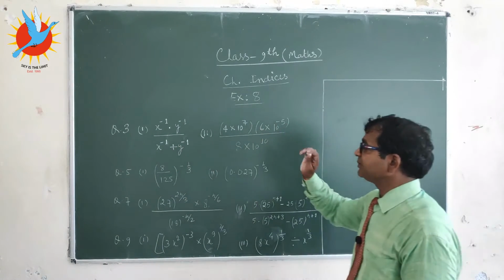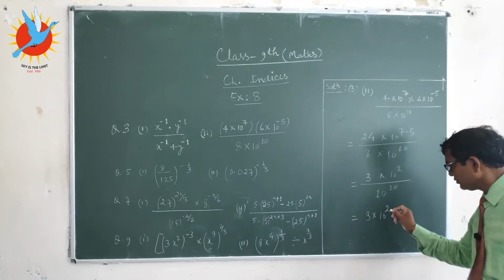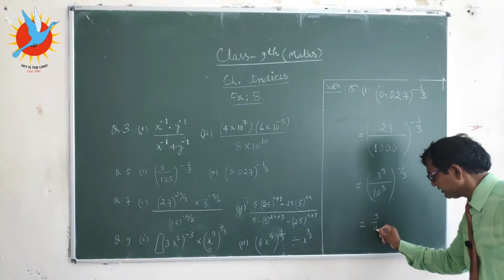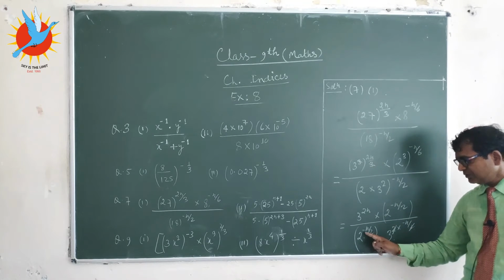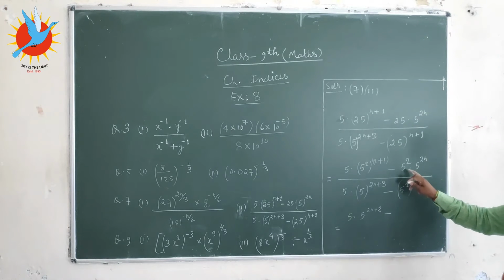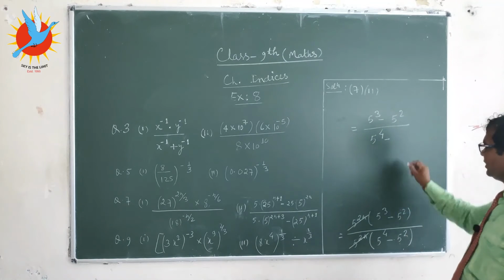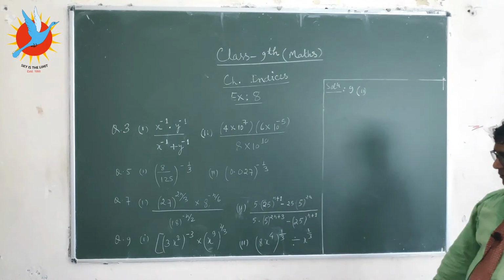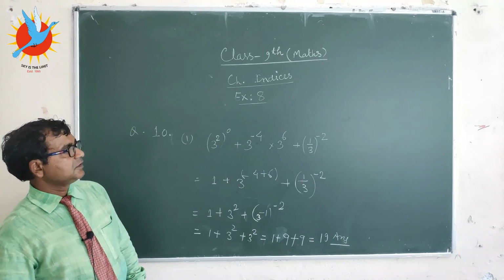Indices (Part II): Mathematics by UCP Sir for form B(Class 9) VBS